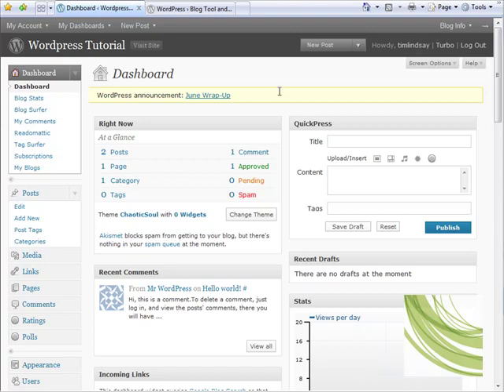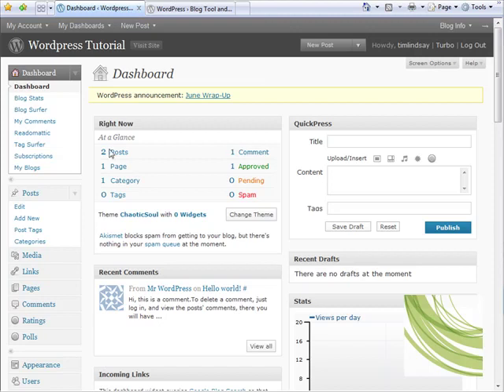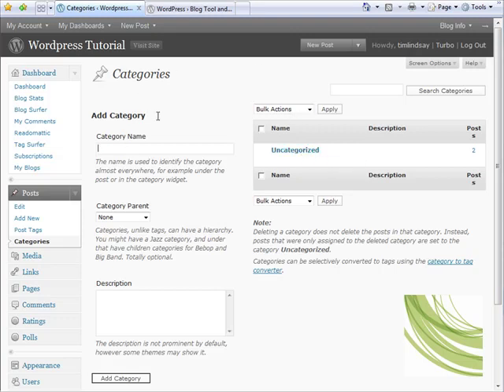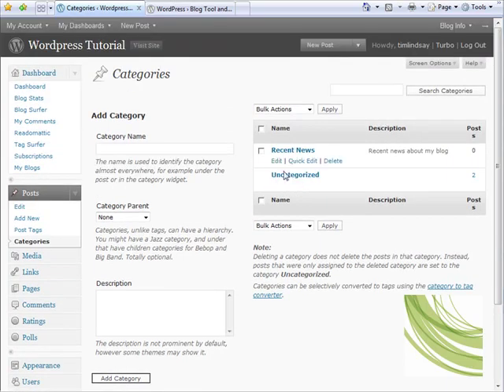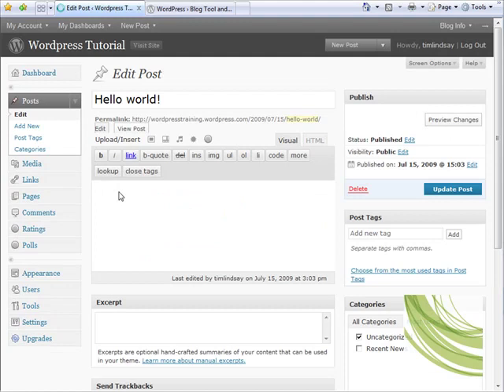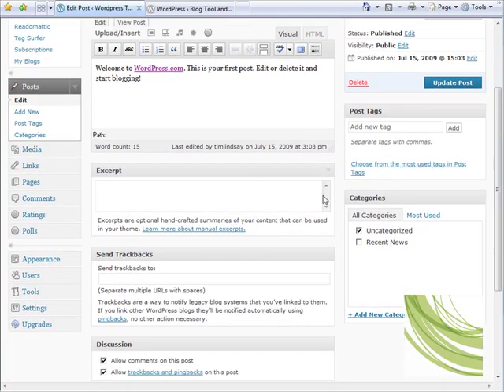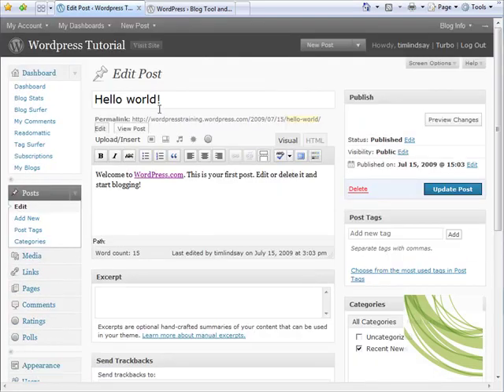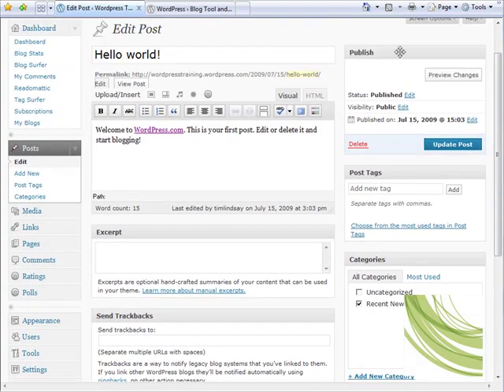7 managing your categories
How to manage your categories